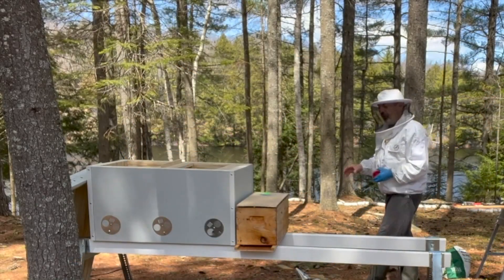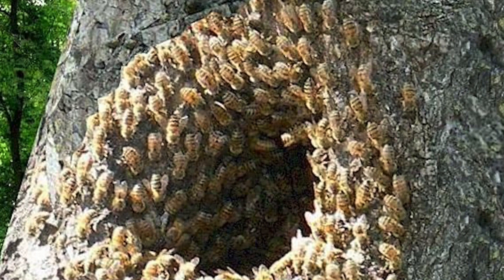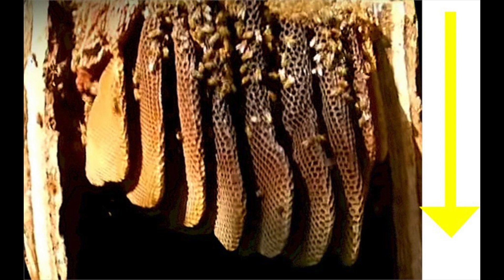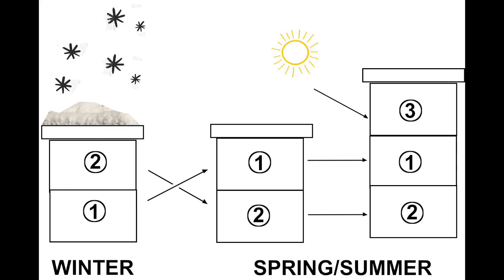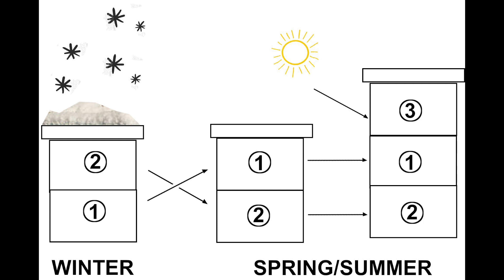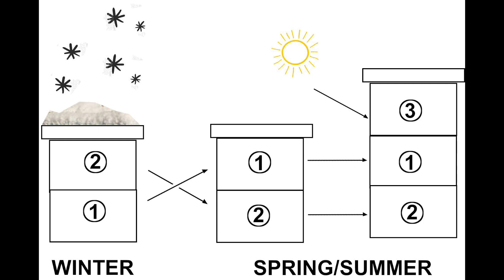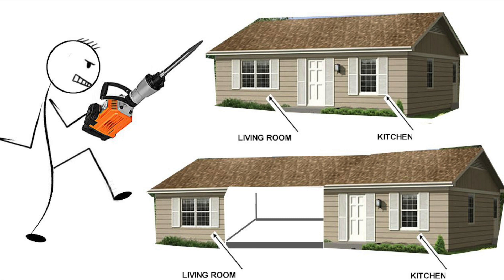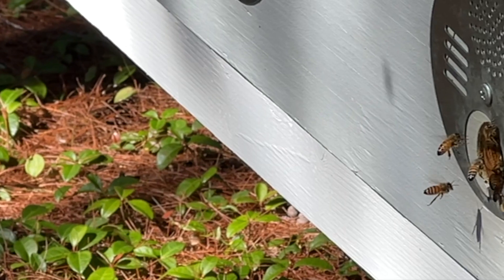Vertical Beehives and a Crazy Landlord OR Why Natural Beekeepers Use Horizontal Beehives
This is the 1st video of a 3-part series.

Let’s see which beehives are more natural – conventional vertical hives (aka Langstroth hives) or European-style horizontal hives (such as the  widely used Layens hives)?
It would seem that the vertical hives follow the natural vertical shape of a tree where the wild bees build their nest.  But appearances can be deceiving…

A picture shows a wild honeybee colony living in a natural tree hollow.
Here the tree section with a hollow is mostly vertical – it’s about 20 degrees off the vertical line.
Here’s another feral honeybee colony living in a more slanted tree 30 degrees off the vertical line.
And often the feral bee colonies make their nests in the hollows of almost horizontally positioned fallen trees. A picture follows.

Whether the bee trees are fully vertical, slanted or horizontal, the wild bee colonies living in their natural tree hollows almost always expand and grow from the top of the hollow downwards as in the picture.

The so-called North European dark honeybees were originally introduced to North America by settlers in 1700s. In America these bees prospered, quickly spread and became feral.

In horizontally-positioned fallen trees with wide hollows, the wild North European dark bees tend to make deep honeycombs (up to 16 inches deep) hanging from the top of the hollow.

Having made a single such comb, the bees then gradually build more honeycombs on the sides of the first comb until they have filled the entire volume of the tree hollow.

The natural deep ( up to 16 inches) honeycombs hanging from the top of the tree hollow and especially a horizontal expansion of the natural bee nest to the sides have a 1:1 correspondence to the double-walled insulated horizontal Layens hives that were built to mimic how the wild bees live in their natural habitat.
These insulated Layens hives have 16-inch deep frames that imitate how the North European wild bees build their nests in nature for successful overwintering.

Here is the Vertical conventional Langstroth beehive – its boxes stack up vertically in the shape of a natural tree but appearances can be deceiving.

In contrast, to the horizontal hives, when the bee colony gets expanded in the conventional vertical beehives (Langstroth hives) such expansion proceeds upwards by adding extra boxes and supers on top of the existing structure.

To expand the vertical hive upwards by adding an extra box, a beekeeper keeps switching the top boxes as the numbers on the picture indicate. Vertical hives may have up to 6 stacked up boxes – the numbers show their original positioning from the bottom.

Why is it that constant box switching is necessary for vertical beehives?

Since in nature the bees exclusively draw comb from the top down, to grow the nest upwards, the beekeeper needs to deceive the bees by separating the 2 halves of the vertical hive in order to insert a box in-between.  The bees then will be compelled to fill the empty non-contiguous space that suddenly appeared in their nest structure.

In the words of Lazutin, the world-renowned guru of natural beekeeping, the system of management of conventional vertical Langstroth hives “is based on a periodic [often bi-weekly] destruction of the bees home and relies on the bees’ instinct to restore integrity in their nest.”
Imagine that you have a small house with your kitchen right next to your living room but … every 2 weeks your crazy landlord keeps rearranging your house such that a new empty space keeps appearing between your kitchen and your living room. You keep re-connecting  the living room and the kitchen but every 2 weeks like clockwork the crazy landlord strikes again & your living room is again disconnected from your kitchen & you have to rebuild…
Wouldn’t you be super-stressed with this living arrangement & want to get out of there asap?
Apparently the same often happens to the bees in conventional vertical Langstroth hives – they are stressed from constant re-arranging of their nest and other interventions and they are far more likely to swarm i.e. to leave than the bees kept in horizontal hives.
But the beekeepers managing the conventional vertical hives have another trick that they use to prevent the bees from leaving – jailing the queen bee behind a so-called Queen Excluder and creating a kind of a hostage situation.
This is completely contrary no nature and that’s why as a natural beekeeper I only use horizontal hives.